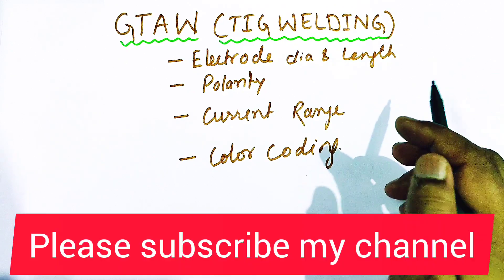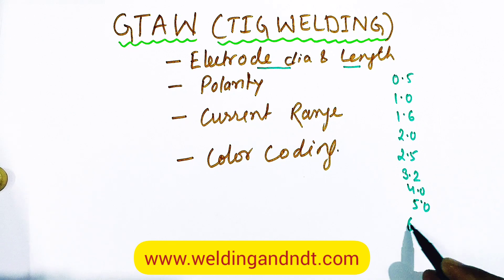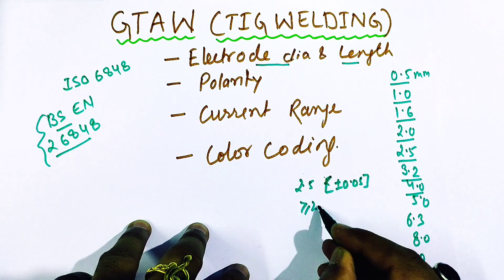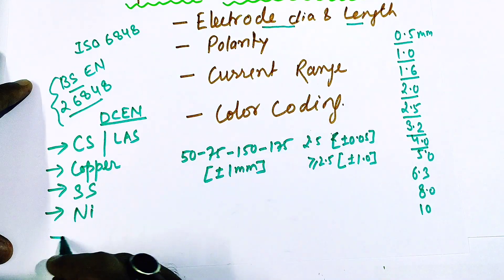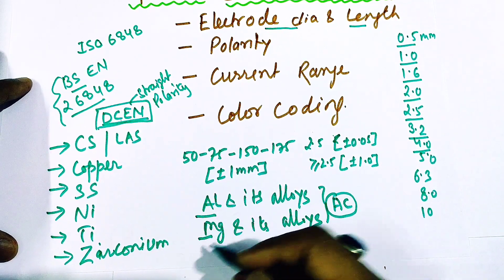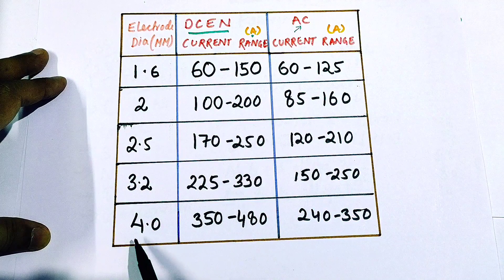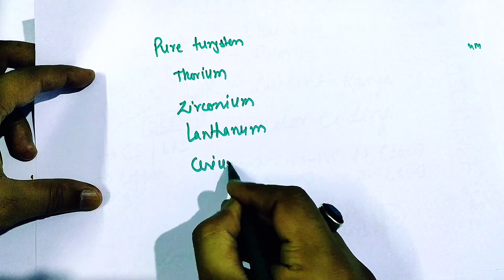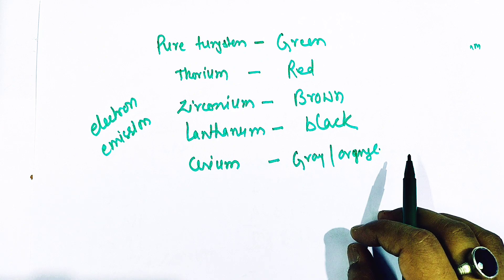[English] TIG Welding electrodes - Sizes, Current Range, Polarity & Color Coding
This video is all about TIG Welding (GTAW) Electrodes, In this video, We will learn the following terms,
1. Standard electrode sizes i.e. diameter and length of the electrode
2. Correct polarity of TIG welding for different materials
3. Current Range
4. Color Coding of TIG welding electrodes

Here is a list of top 5 performing videos of my YouTube channel;

1. Welding Positions (5,20,000+ Views)

2. MIG Welding (4,00,000+ Views)

3. Shielded Metal Arc Welding (2,90,000+ Views)

4. Types of Steel (1,90,000+ Views)

5. TIG Welding (1,90,000+ Views)

I request you all to please give your valuable feedback and suggestions for the improvement of the quality and contents of my video.